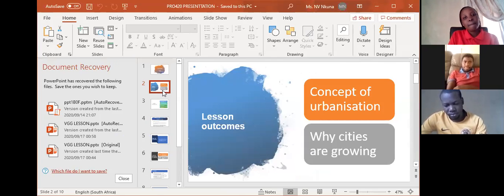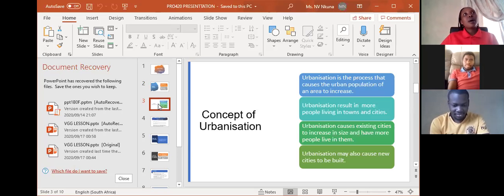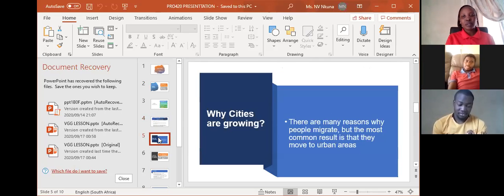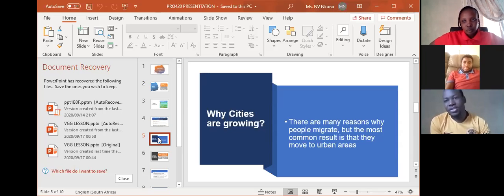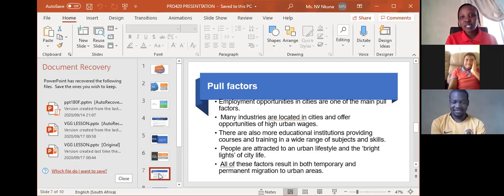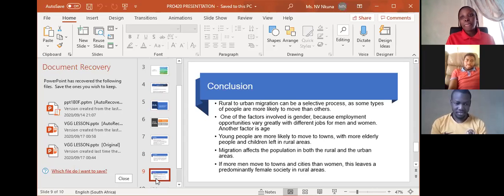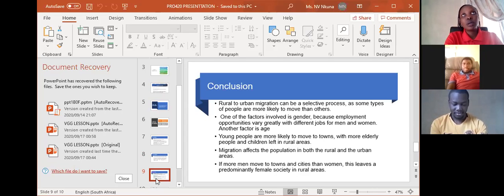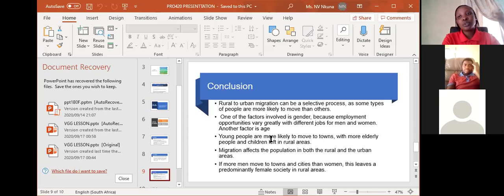Urbanisation Grade 8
Academic Video Lesson